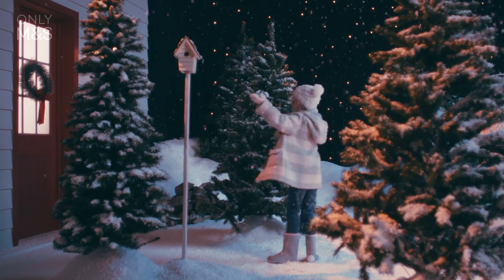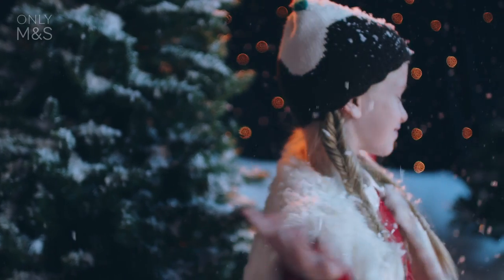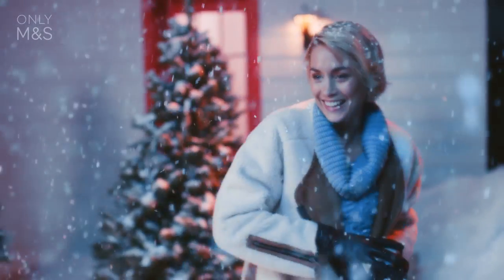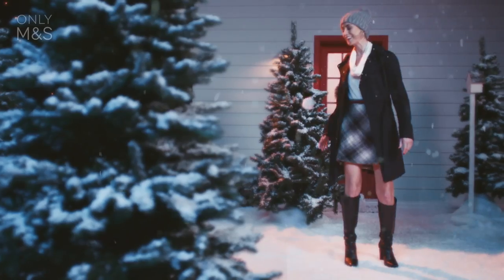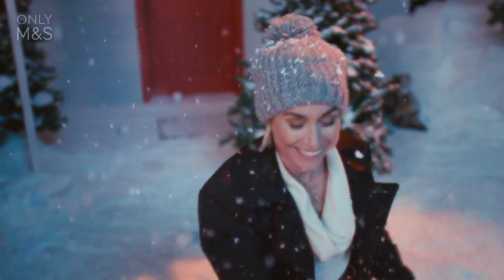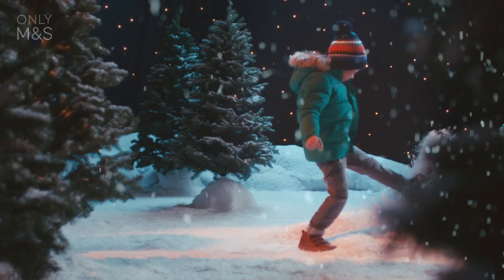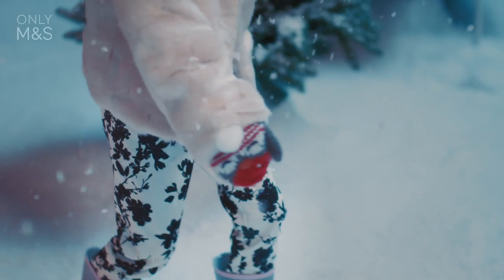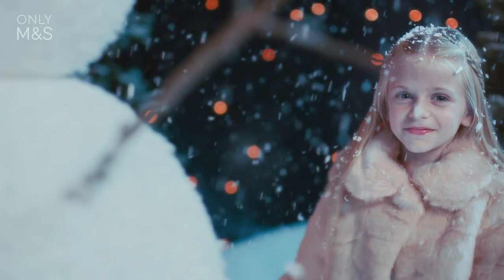Winter Coats ❄ M&S Christmas 2014 ❄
The perfect winter coats are essential for all the family this winter, to browse more ideas

There's wrapping-up to be done at Christmas. And we like to make sure our Winter layers keep all of your family warm. That checked duffle coat goes-with-everything and looks great out in the snow.

And Two-Tone Beanie hats match any look. Super-snug Motocross. Panelled Leggings  are hot Winter favourites. Head to toe comfort in polar conditions.

Sturdy, soft leather Chukka Boots that also come in half sizes. Lined and cosy with Faux Fur, as it's freezing today. Machine washable, means these Printed Trousers will stay adorable forever.

M&S winter warming clothing for all families to wear scenes never to be forgotten.

Christmas is better with Magic and Sparkle.